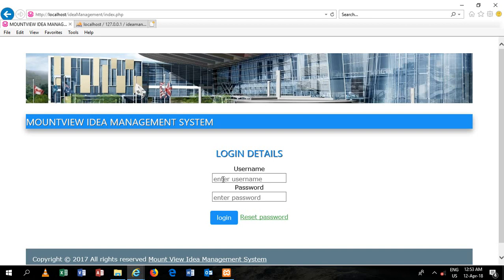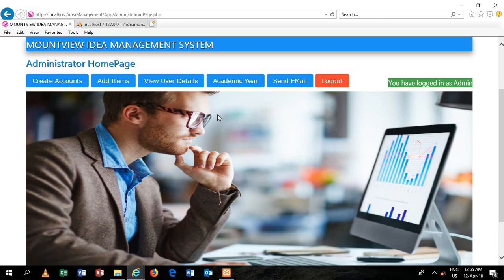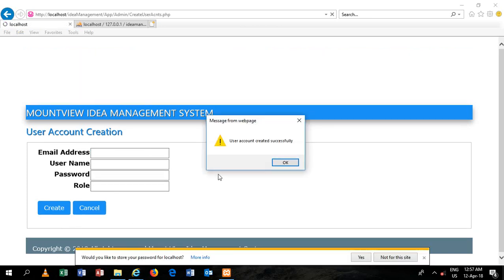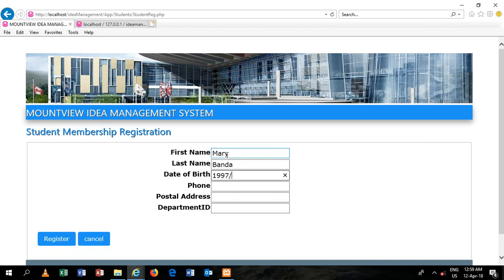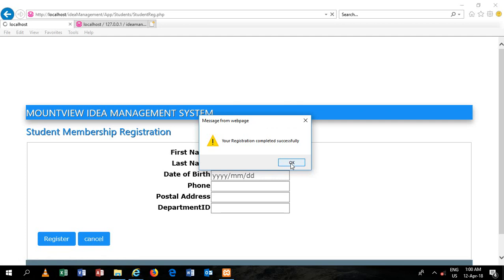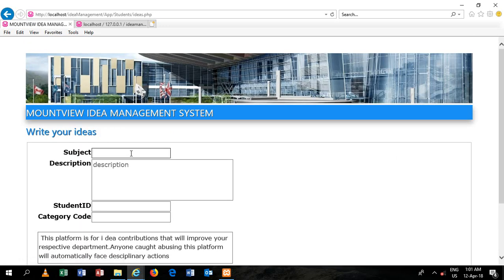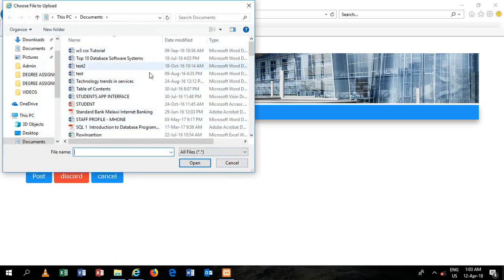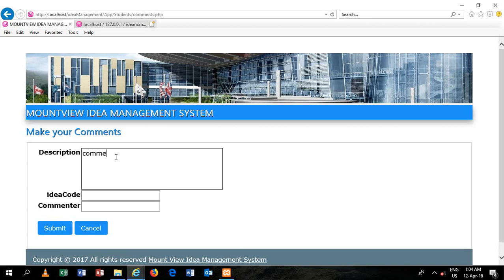ScreenCast for GroupB WKend